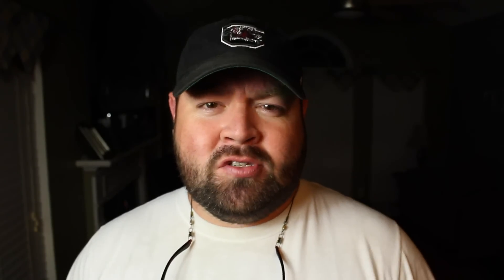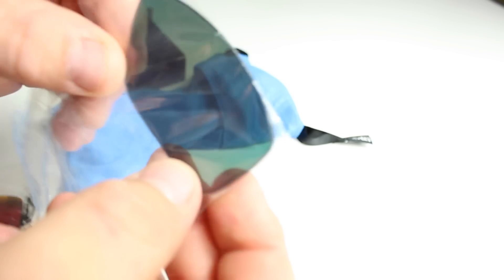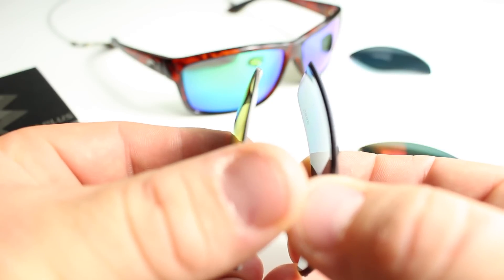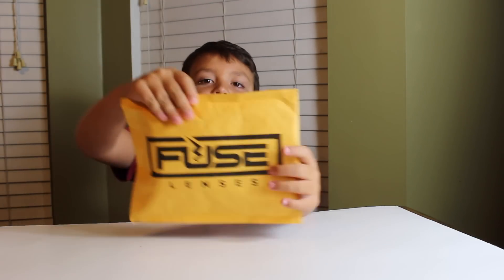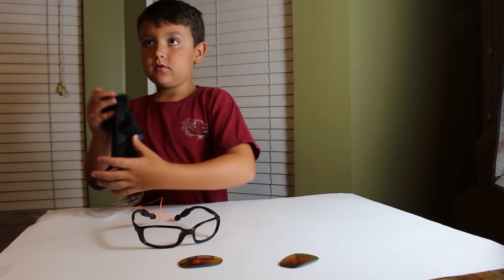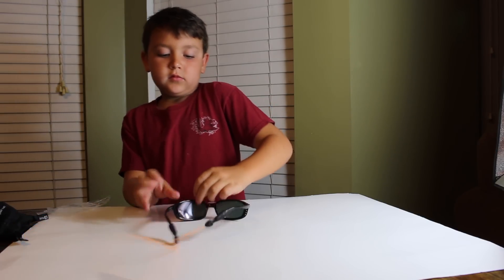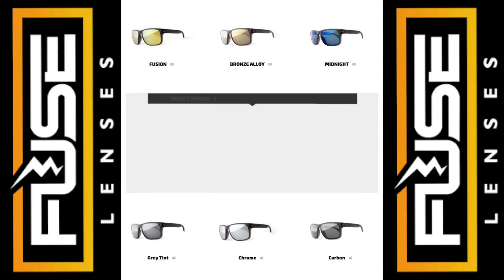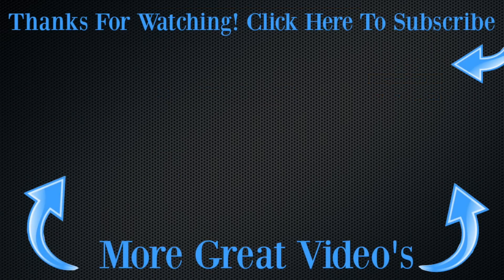DIY | CUSTOMIZE YOUR SUNGLASSES | FUSE LENS UNBOXING & REVIEW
Replacing my scratched Costa Del Mar Magbay Lens with Fuse+ Lenses. This is a very simple and easy process that will dramatically change the appearance of your glasses.